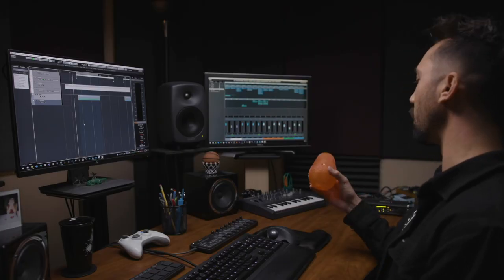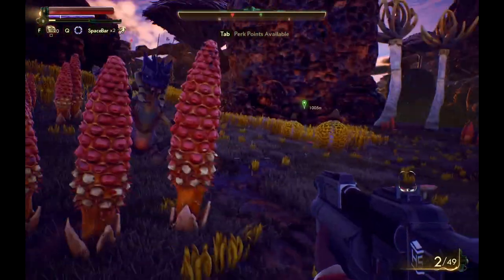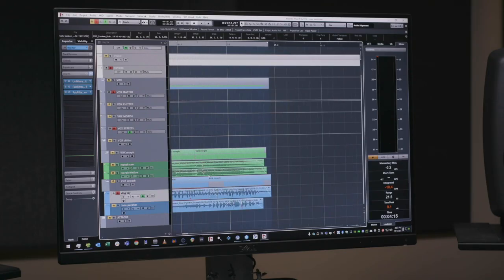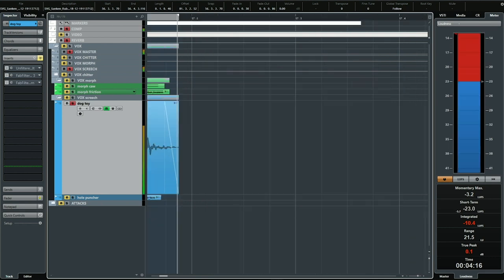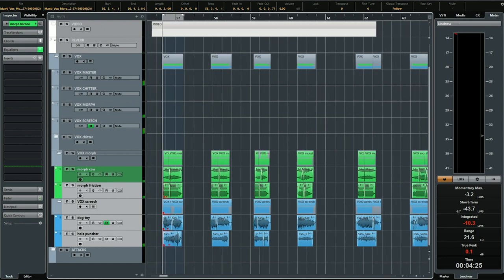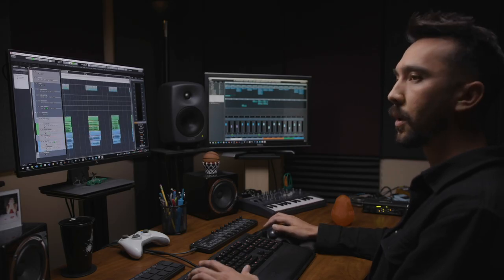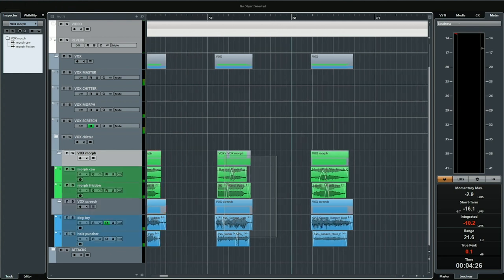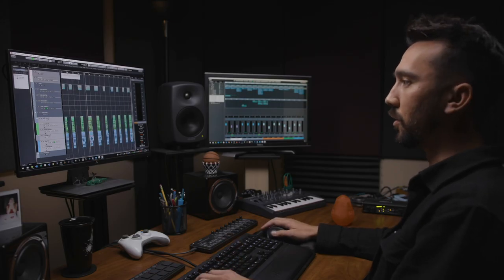Creature Sound Design for The Outer Worlds with Nuendo | Studio Session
This Nuendo Studio Session video looks at creating new sounds for video games, focusing on creature sound design for The Outer Worlds video game by Obsidian Entertainment. Alien sounds for game audio mean creating sounds from scratch, because there are no experiential references. The sound design team has to be very inventive, in this case using foley sounds like a dog toy and office hole punch, with processed recordings of birds. The video highlights how Nuendo is used to assemble and process the sound recordings, providing enough variations to keep the attention of players involved with The Outer Worlds, an essential element of all video games.